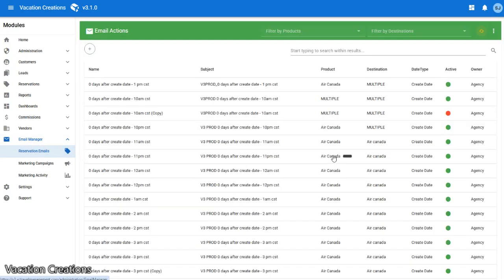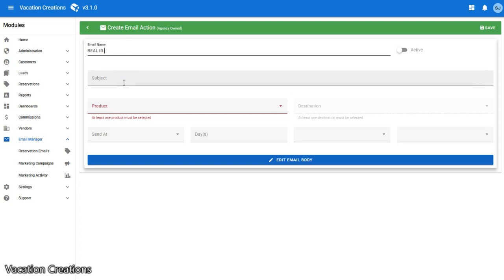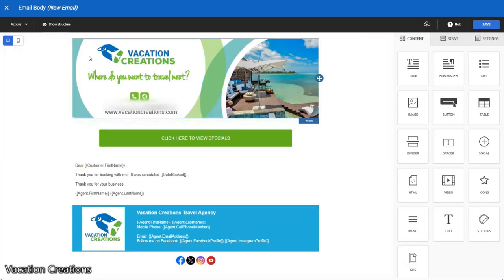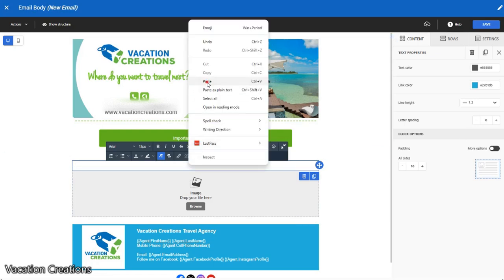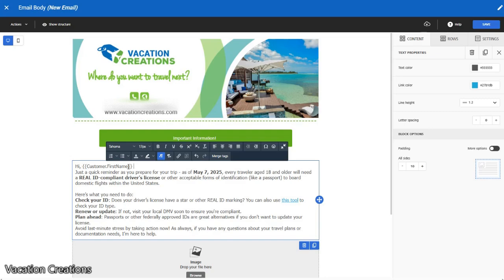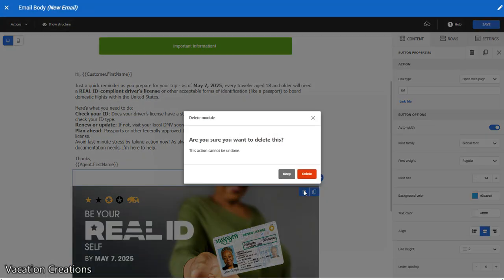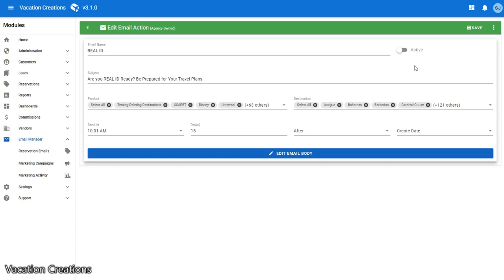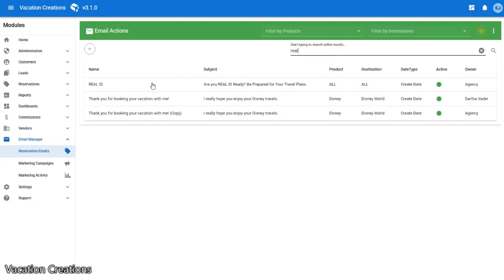Setting Up Auto Emails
How to Set Up Automated Reservation Emails in Vacation Creations CRM

In this video, you’ll learn how to create, edit, and activate automated reservation emails inside the Vacation Creations CRM.

This step-by-step walkthrough covers:
 * Where to find Reservation Emails under the Email Manager
 * Understanding active (green) vs inactive (red) emails
 * Filtering emails by product or searching by keyword
 * Creating a new automated reservation email
 * Naming your email internally vs setting the client-facing subject line
 * Selecting products and destinations (single, multiple, or all)
 * Choosing when emails send based on reservation creation timing
 * Editing the email body using the built-in editor
 * Adding images, formatting text, and rearranging content blocks
 * Using merge tags to personalize emails with client and agent names
 * Sending test emails to preview before activating
 * Turning emails on and making future edits as needed

You’ll also see a real-world example of setting up an important informational email (such as Real ID requirements) that automatically sends to clients after a reservation is created.

This video is part of our Vacation Creations CRM training series, designed to help travel agencies communicate more effectively, stay organized, and create a polished client experience - without extra manual work.